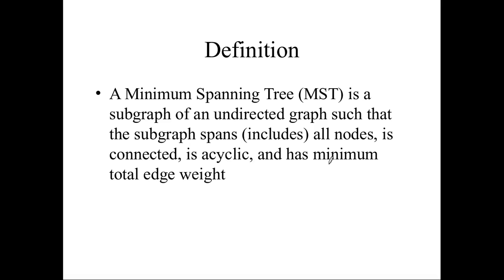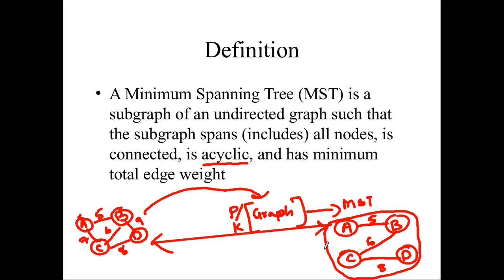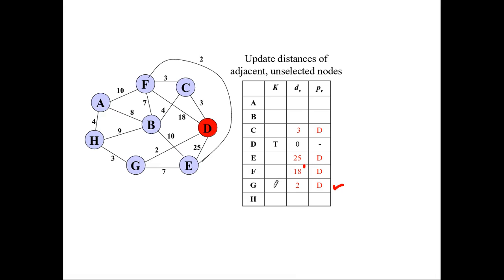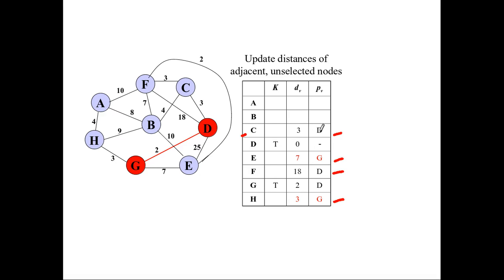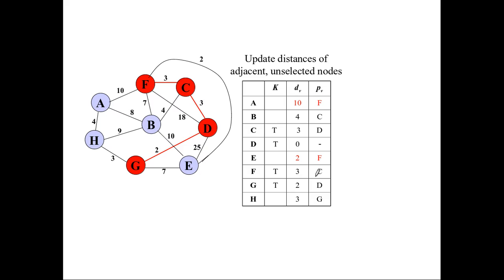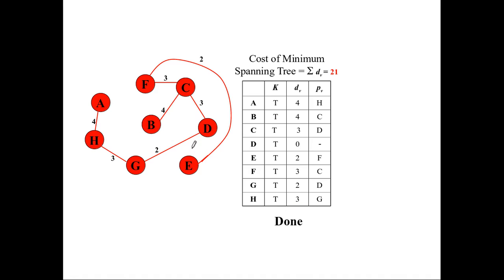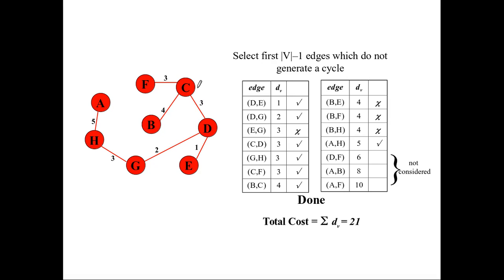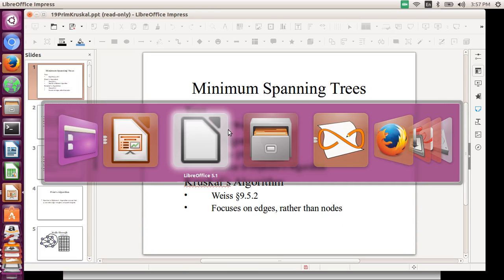Prims and Kruskal algorithm example